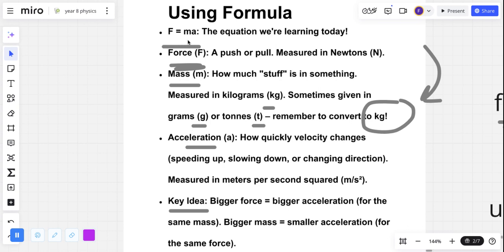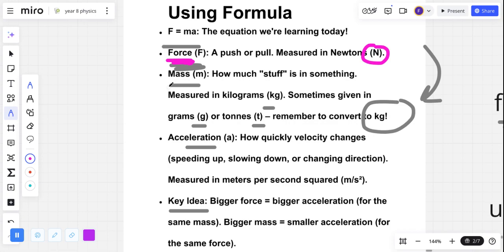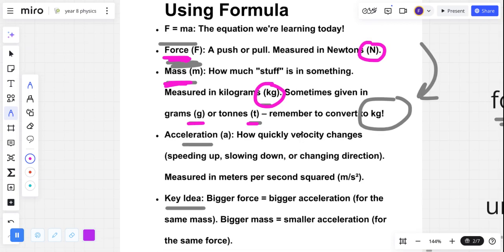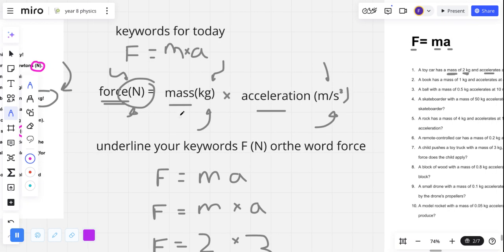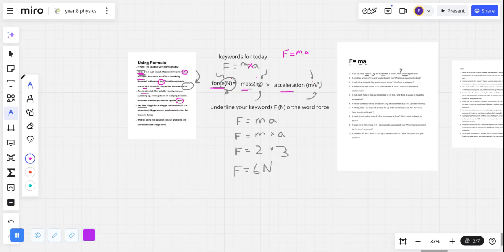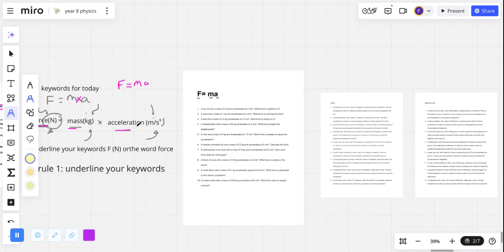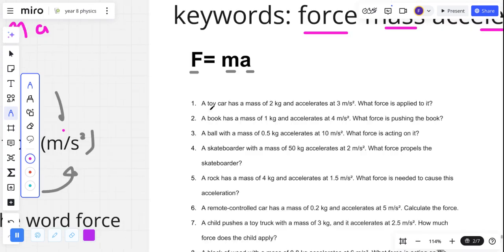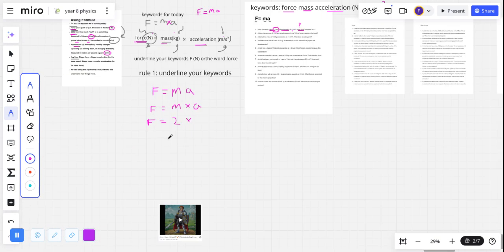F=ma: The Most POWERful Physics Formula! 🚀 | Forces Explained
🔬 Want to understand the most powerful equation in physics? Let's dive into Newton's Second Law - where Force = Mass × Acceleration becomes your secret weapon for understanding how everything moves!
Warning: This video contains terrible physics puns that might cause groaning. But hey, that's just how we roll! (Get it? Because force causes rolling... okay, we'll stop now 😅)
⏰ Video Timeline:
0:00 - The Power of F=ma
1:00 - Breaking Down Forces
2:15 - Mass: It Matters!
3:30 - Acceleration Demystified
4:45 - Mastering the Formula
6:00 - Real Physics in Action
6:45 - Practice Problems
🎯 In this video, you'll discover:

The relationship between force, mass, and acceleration
How to manipulate the F=ma equation
Real-world applications (from rocket launches to bicycle races!)
Key exam techniques and problem-solving strategies

💡 Pro Tip: Force always acts in PAIRS! For every action force, there's an equal and opposite reaction. Newton wasn't just making this stuff up - he was dropping some serious science!
🧪 Level Up Your Physics:

Download our free practice worksheets
Access step-by-step solutions
Get exam-style questions
Visit: themathsandsciencetutor.co.uk

🎓 Perfect for:

Year 8 Physics students
KS3 Science revision
Building foundations for GCSE Physics
Anyone who wants to understand why things move!

👋 Join our Physics Community:
✅ Like if you found this helpful
✅ Share your "force-tastic" questions in the comments
✅ Turn on notifications for more physics content
Remember: In physics, every action has an equal and opposite reaction... except for liking this video - that just helps more students find our content!